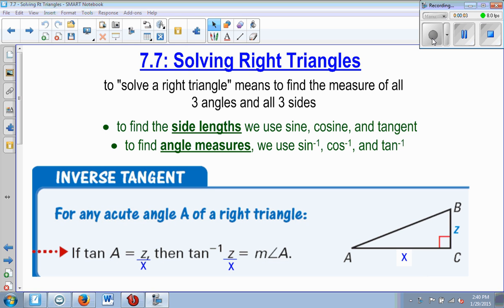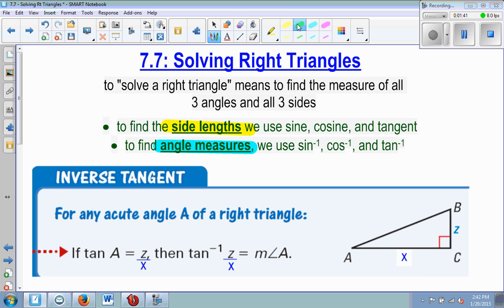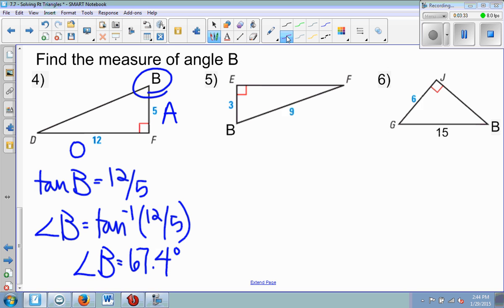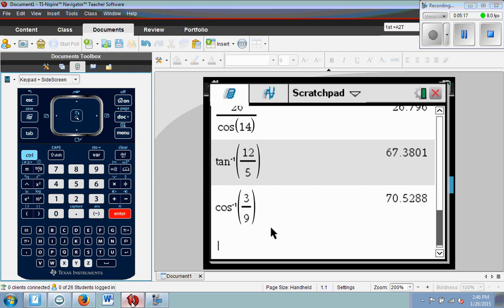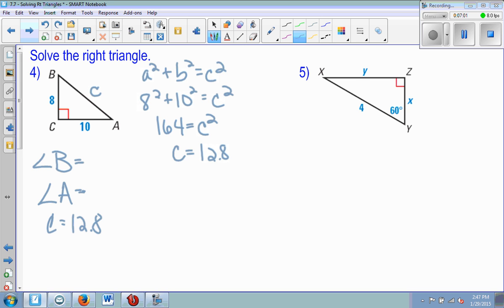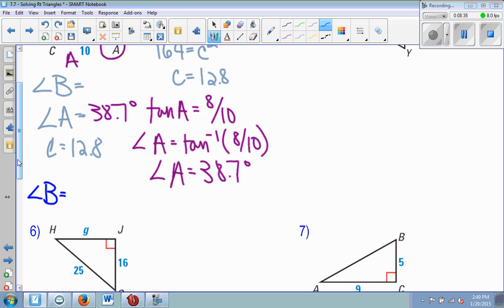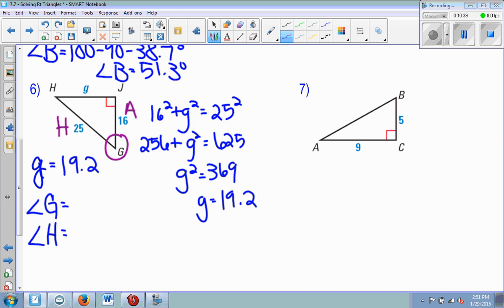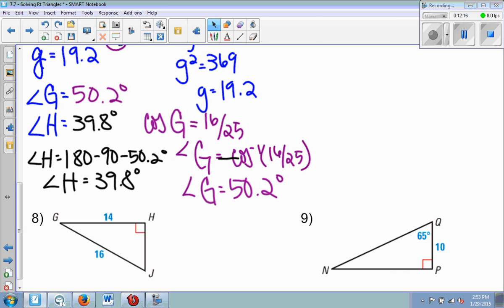7 7 Video Lesson